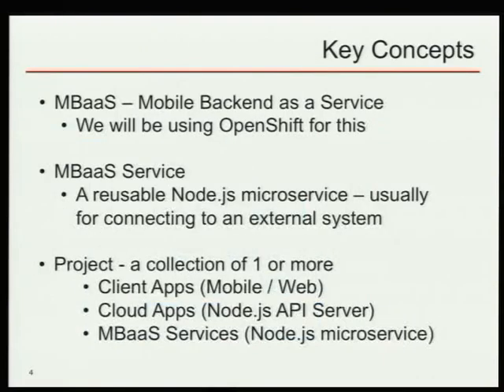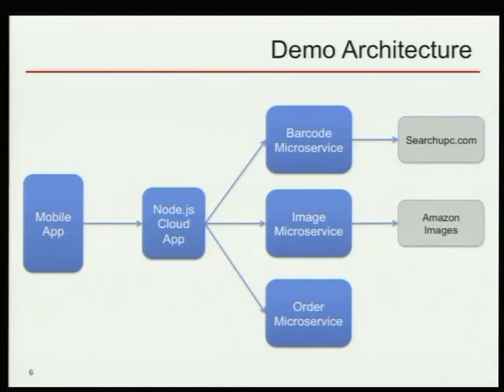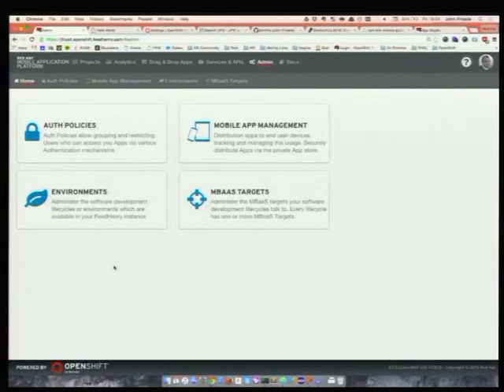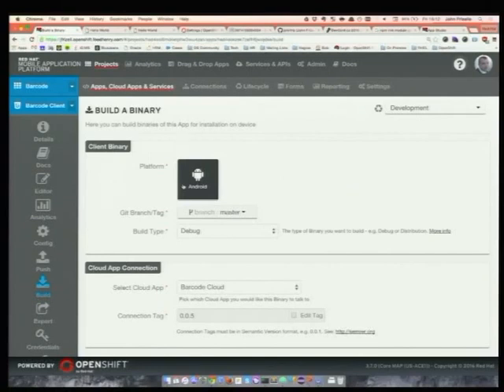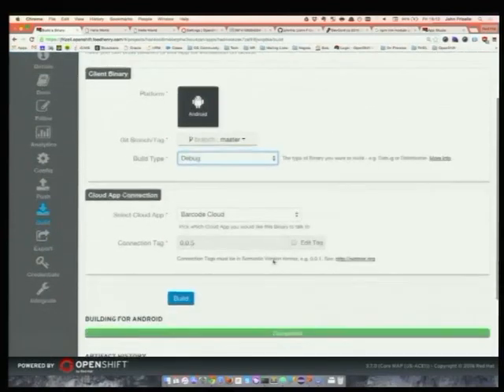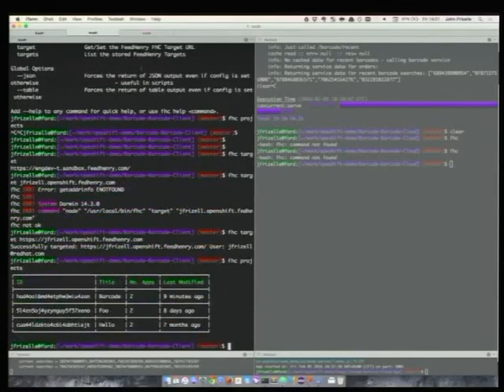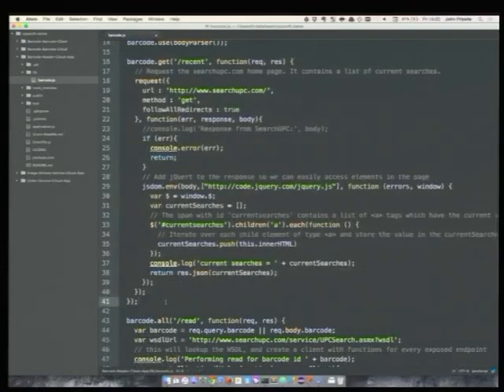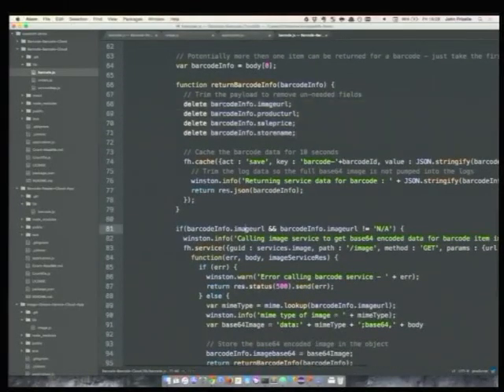Red Hat Mobile Application Platform + OpenShift Online [John Frizelle]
A walk-through of the features of the Red Hat Mobile Application Platform and how to use the OpenShift Online PaaS as a Mobile Backend as a Service (MBaaS) for RHMAP. During the walkthrough, we will look at creating mobile applications, deploying Node.js microservices as well as local development, testing and deployment.

The majority of the session will be a live demo of the platform & will include live coding.

Open registration for the stack we will be using is available